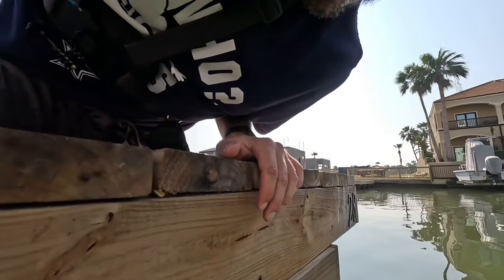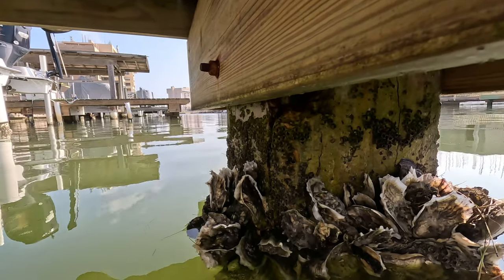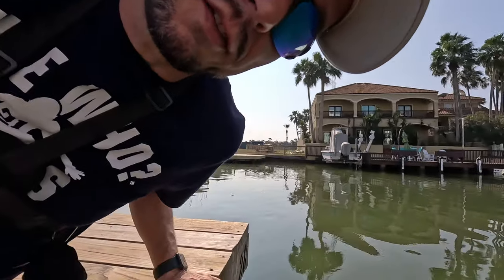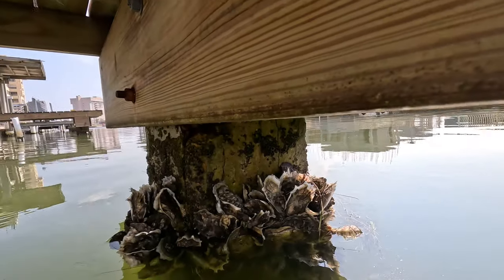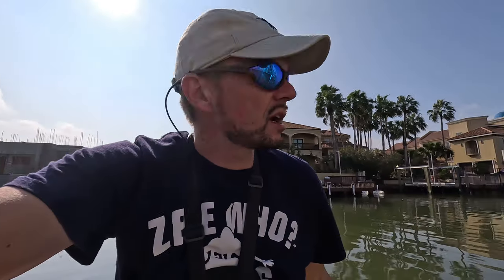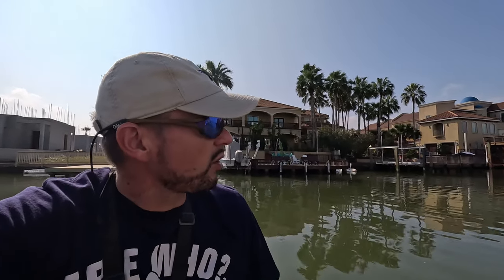How to fish South Padre Island docks and channels.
Looking for a fishing spot in South Padre Island? Check out the channels! In this video, you'll get tips on what lures to use and where to find the fish.